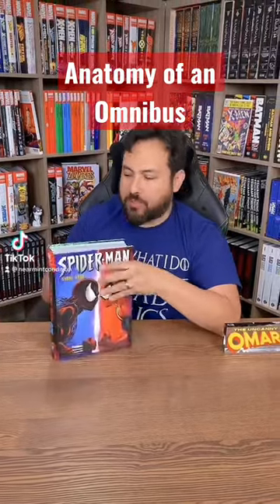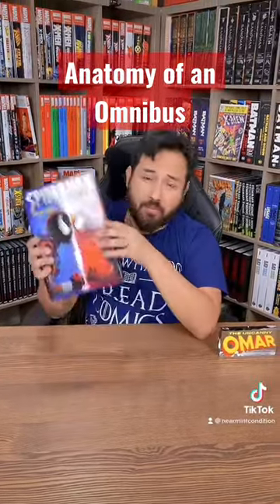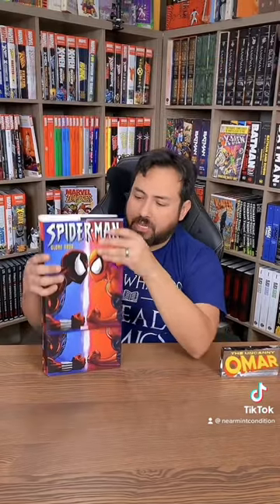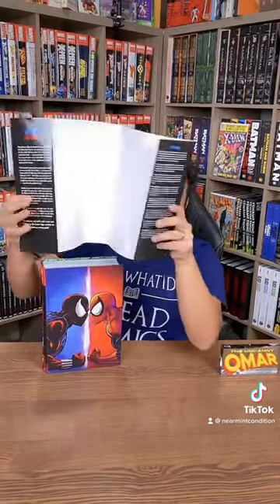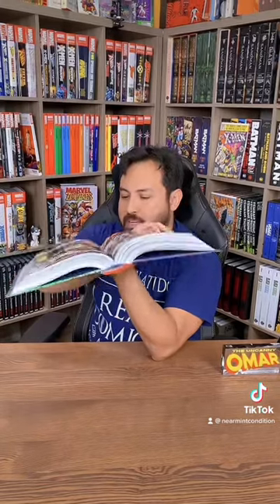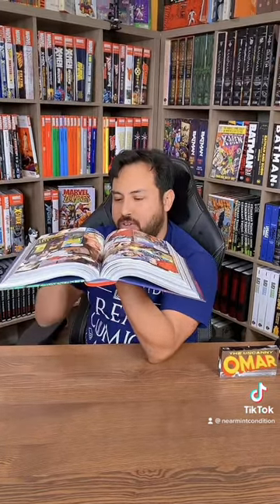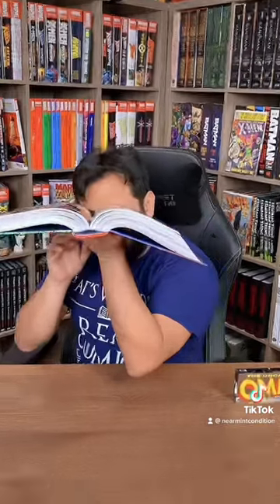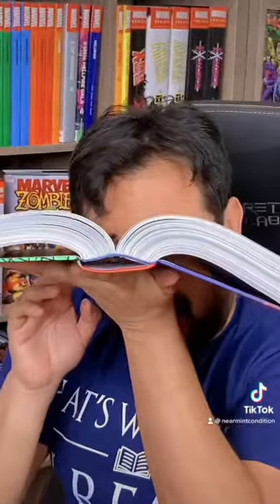Anatomy of an Omnibus - so many terms!